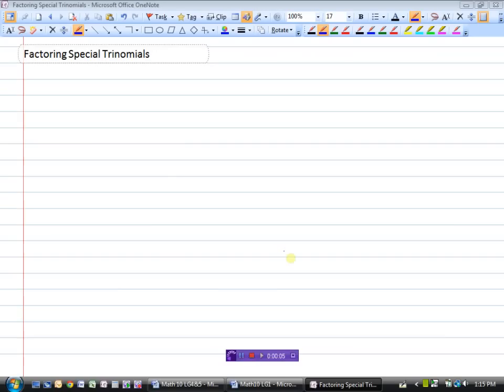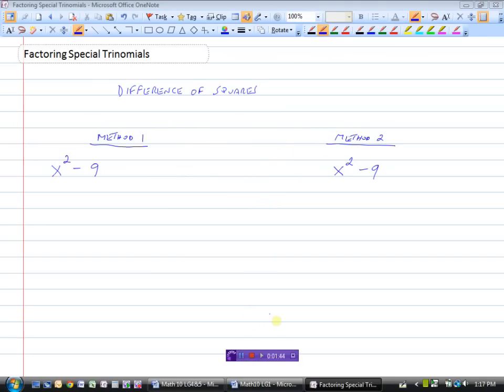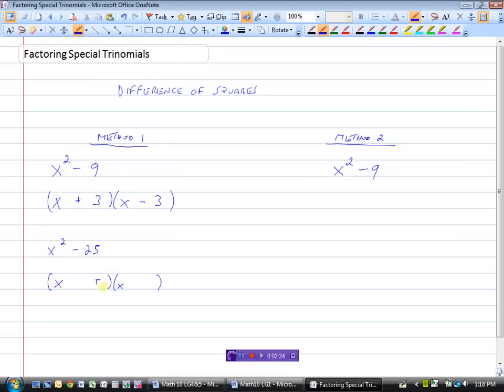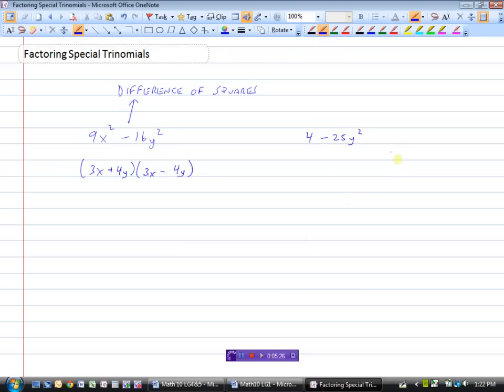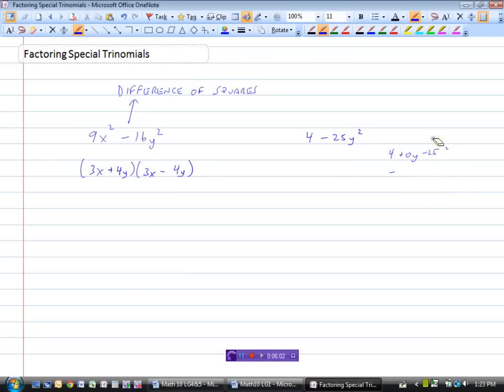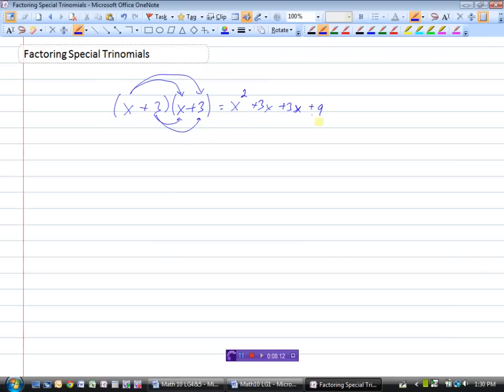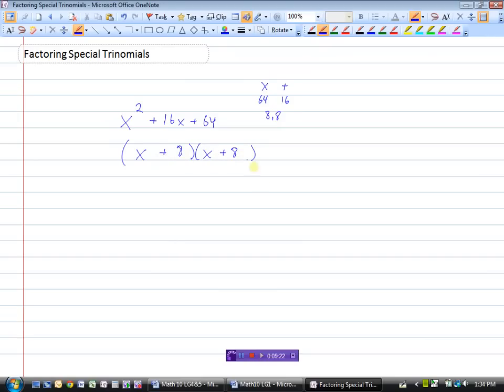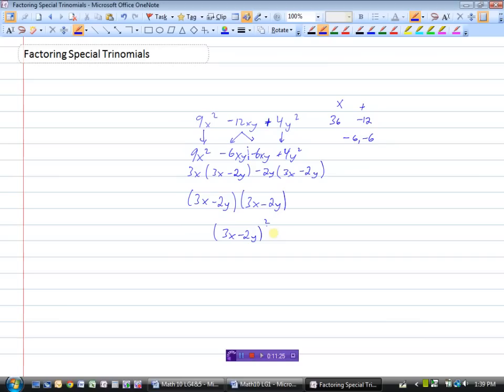Factoring Special Trinomials